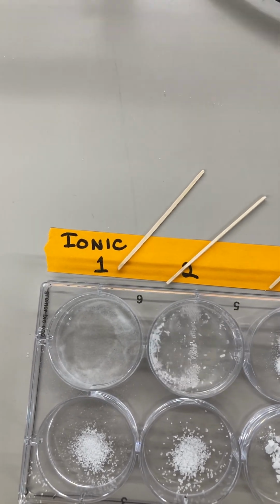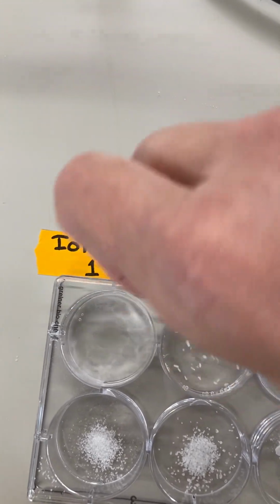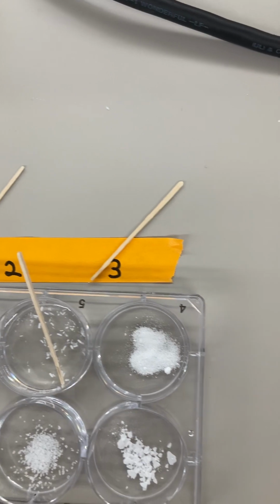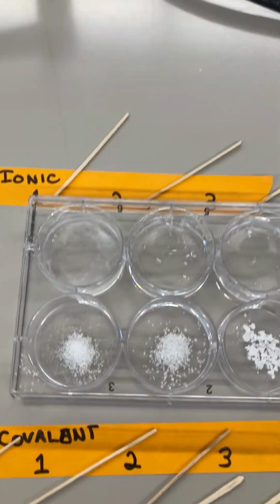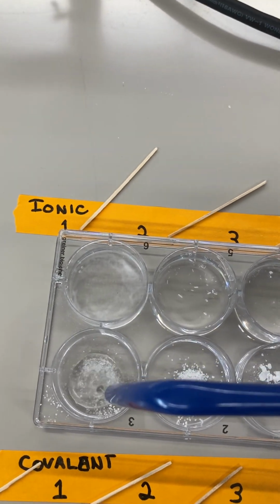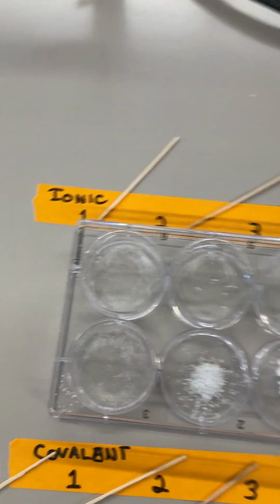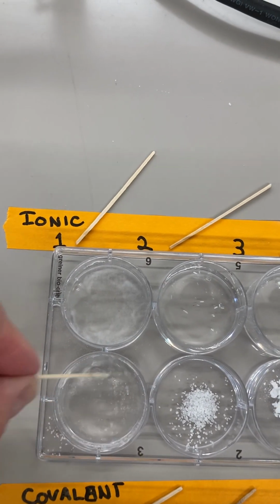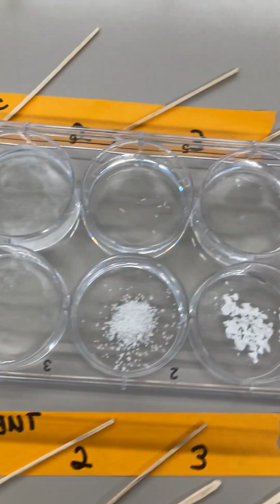Melting point and solubility